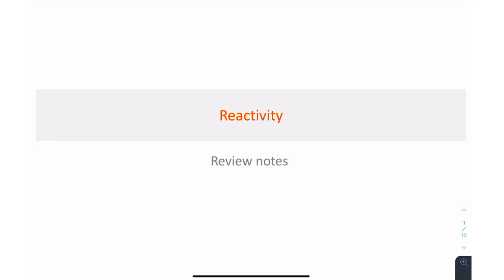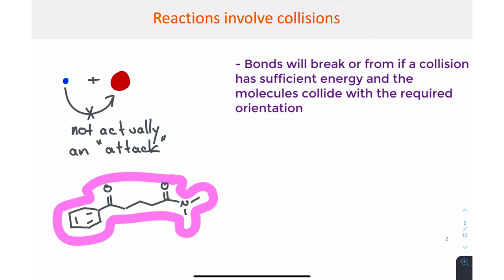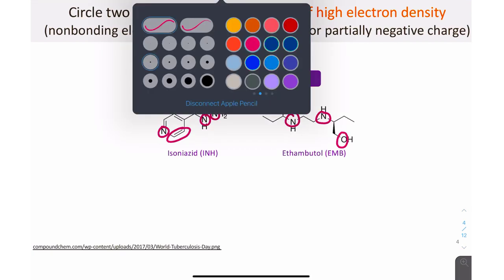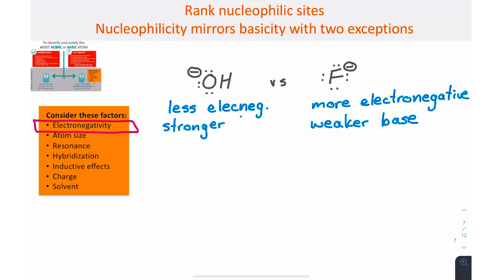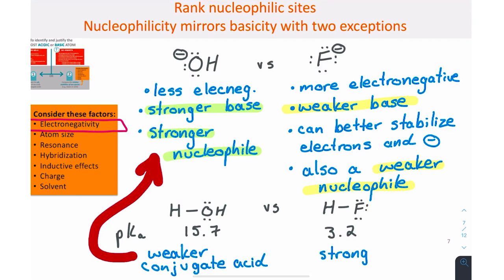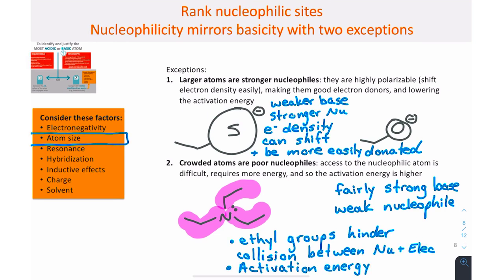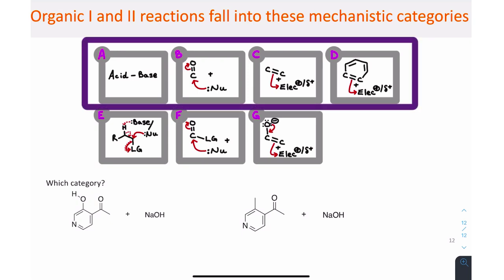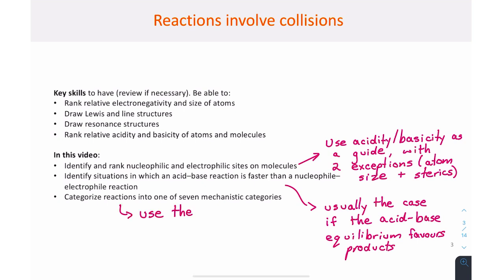Reactivity - general principles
Organic Chemistry
General principles of reactivity